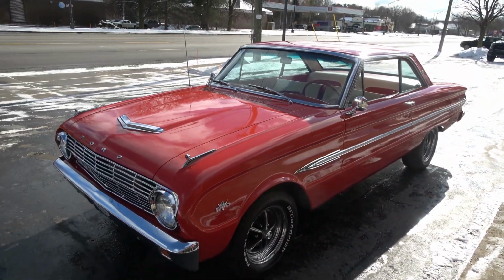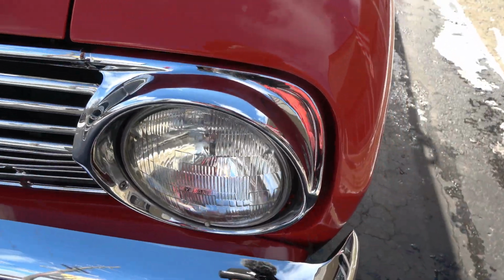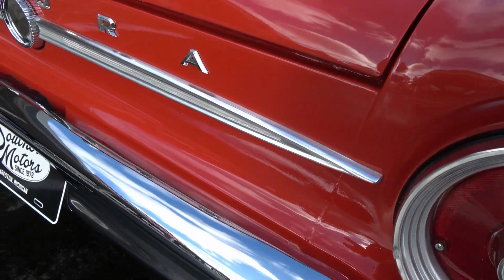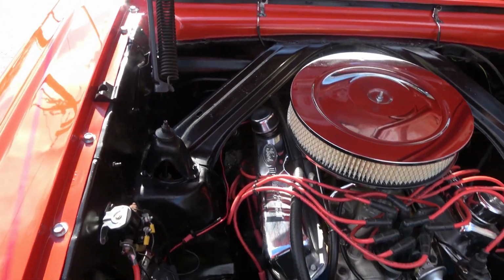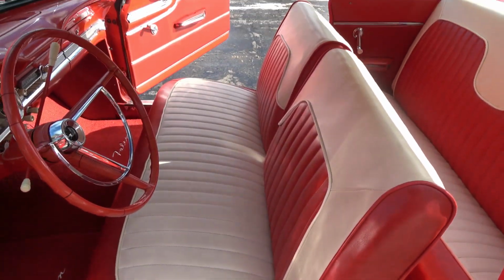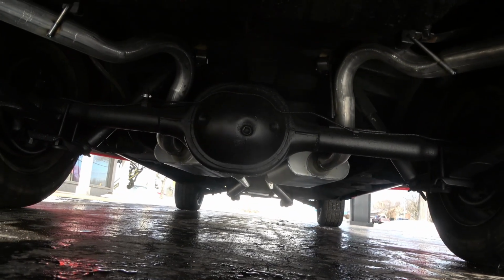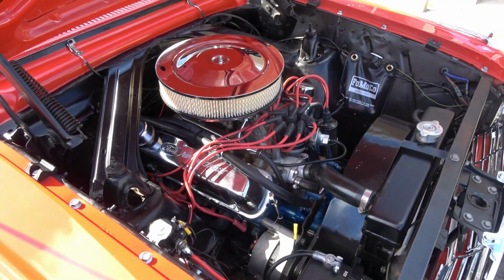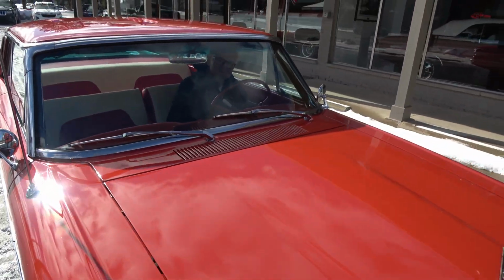1963 Ford Falcon Futura $28,900.00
Recent Body-Up Restoration, clean Virginia car, beautiful Rangoon red paint, two tone red & white vinyl interior, factory 260 ci engine, Holley Performance dual feed 4 bbl, Edelbrock Performer aluminum intake, headers, chrome air cleaner & valve covers, aluminum radiator with shroud, automatic transmission, factory bench seat, factory dash, aftermarket gauges, original am radio, new Flowmaster dual exhaust, factory rear end with 3.50 gear, 215/60R15 BF Goodrich Radial TA tires, 14” Magnum 500 wheels, factory jack with spare, dual chrome mirrors, Ready to Cruise!